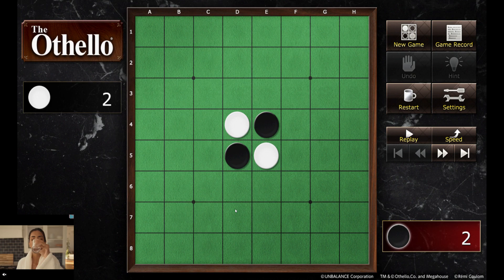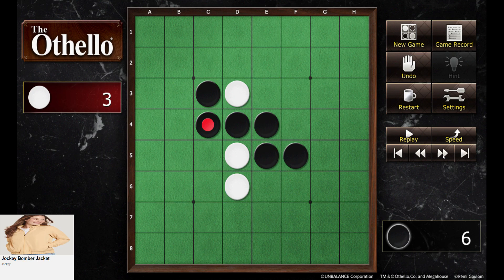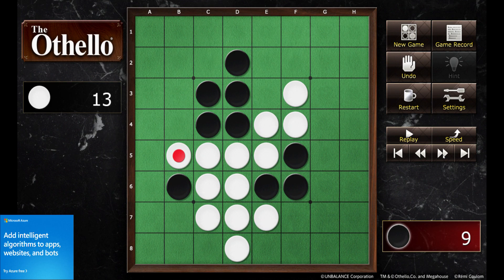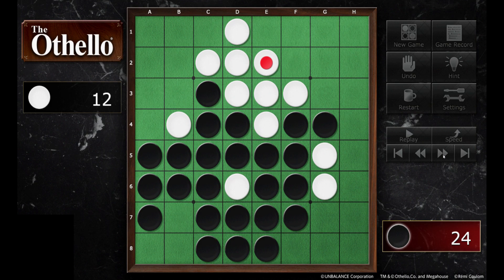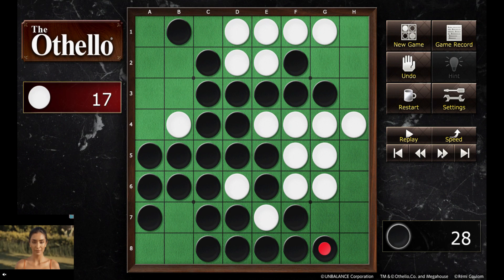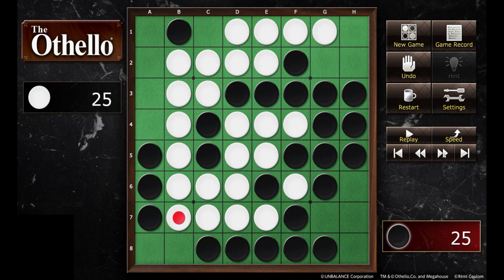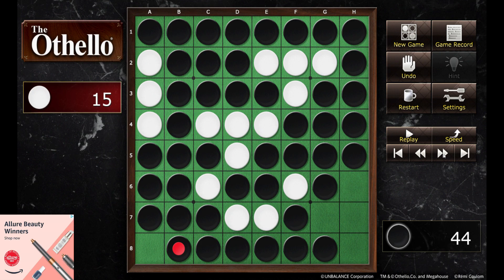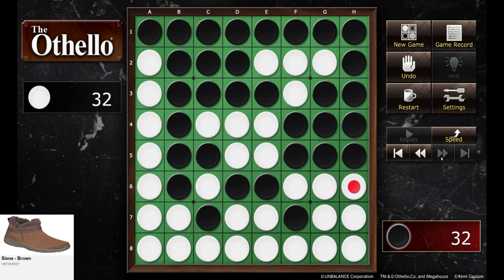The Perfect Othello Game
Hiroki Takizawa in a recent paper showed that Othello was solved. I play out the game in this video. To see who wins, or if it is a draw, you'll have to watch the video, or read the paper or blog post.